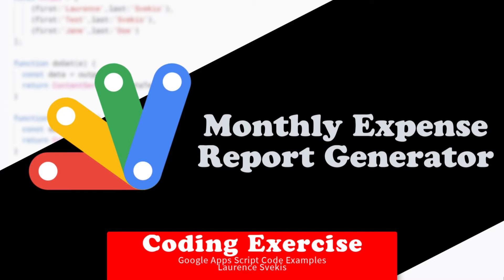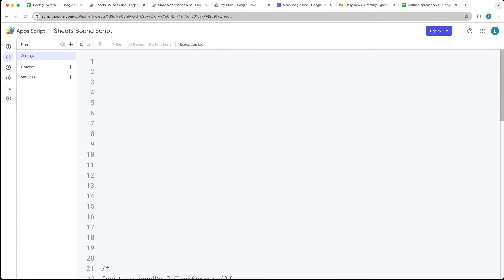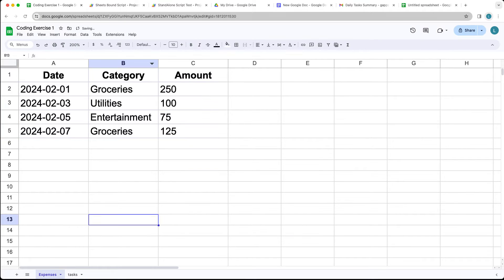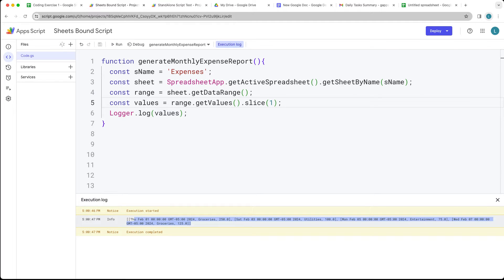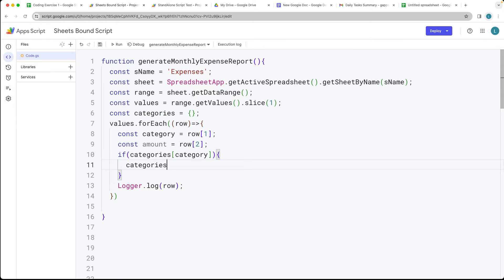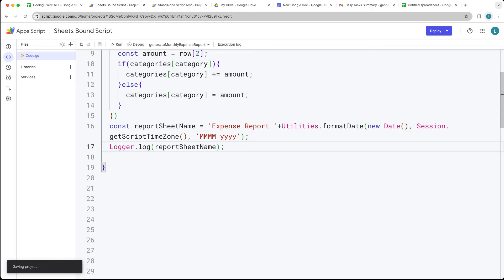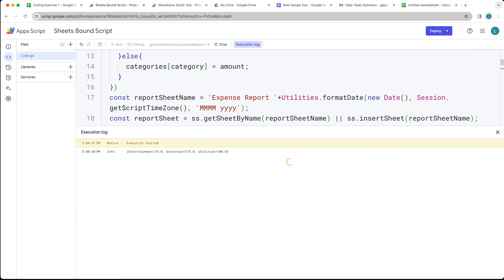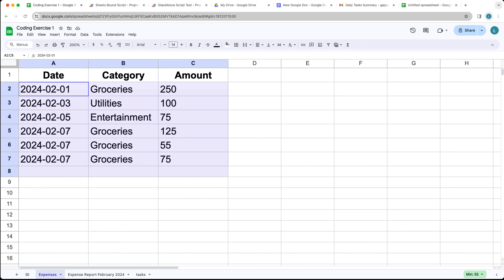Create Your Own Monthly Expense Report with Google Sheets & Apps Script!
In this detailed tutorial, we'll guide you through building your own monthly expense report generator using Google Sheets and Google Apps Script. This practical exercise is designed for anyone looking to automate their financial tracking and reporting. From setting up your spreadsheet with expense data to writing a script that calculates totals for each category and generates a comprehensive report, we've got you covered. Perfect for personal finance enthusiasts, small business owners, or anyone interested in streamlining their expense management. Get ready to take control of your finances with this automation hack!